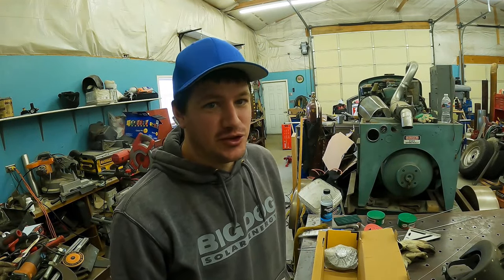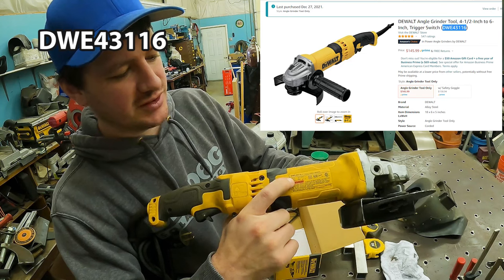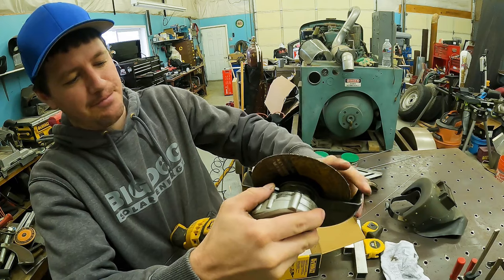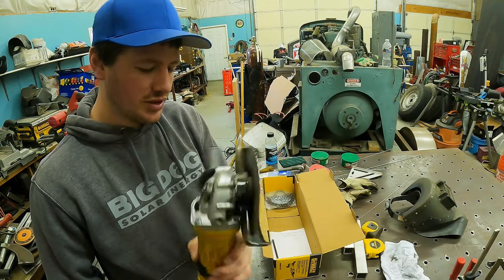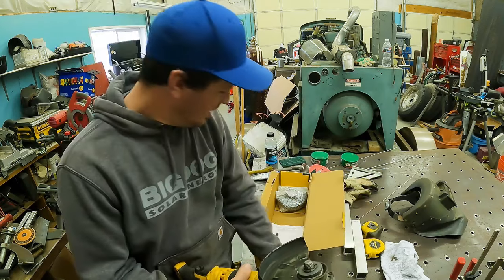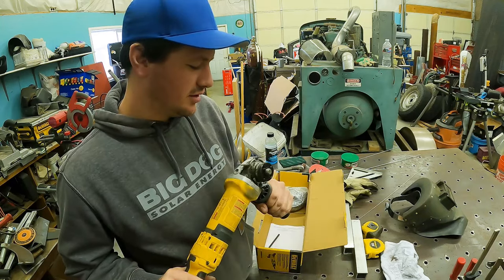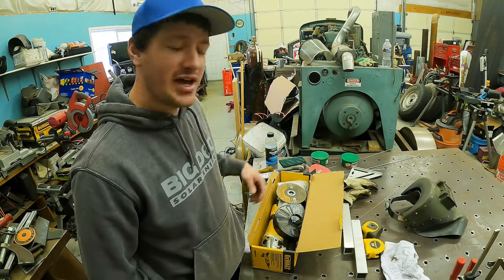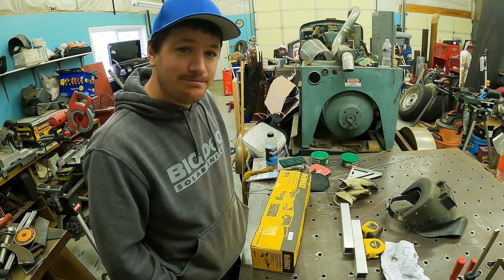Dewalt DWE43116 4.5"-6" ANGLE GRINDER GIVEAWAY!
Giving away a super cool, super nice grinder!
Links-
4.5"-6" Dewalt angle grinder
6" cut off wheels
4.5" Cut off wheels
5" Cut off wheels
6" Mercer industries wire wheel
4.5" Walter surface technologies